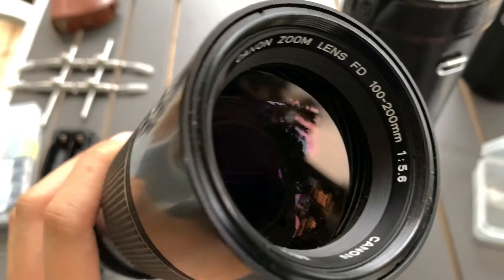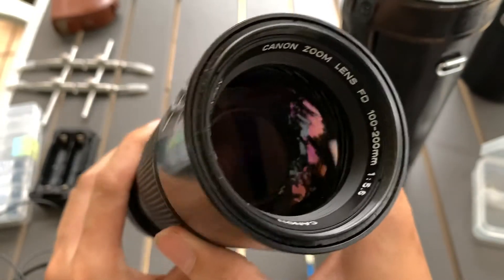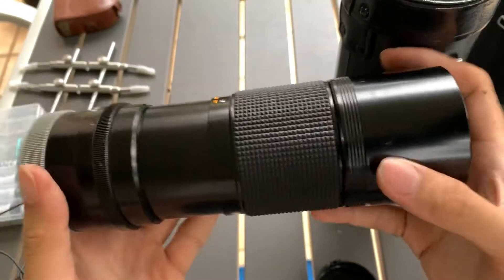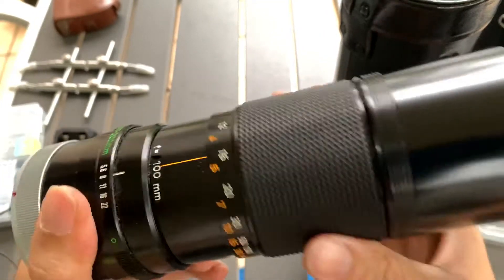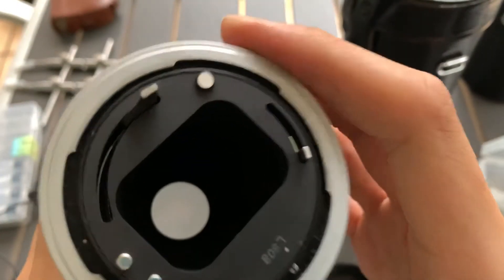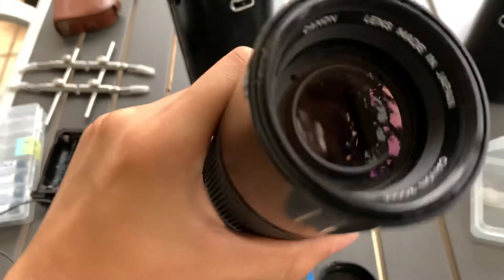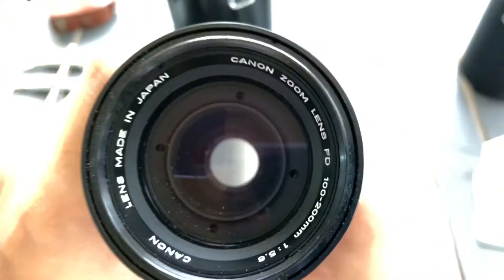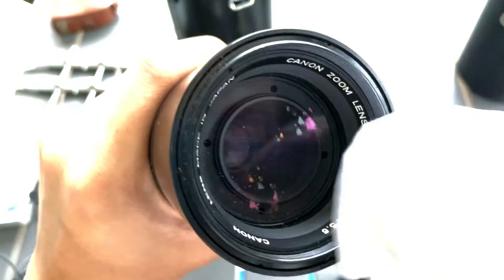Canon Zoom Lens FD 100-200mm f5.6 Lens ( FD Lens )